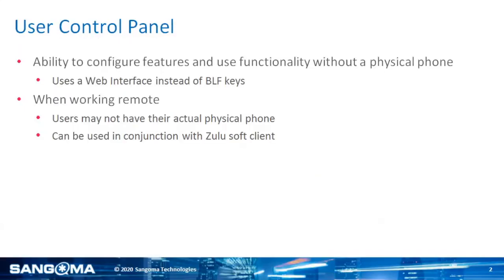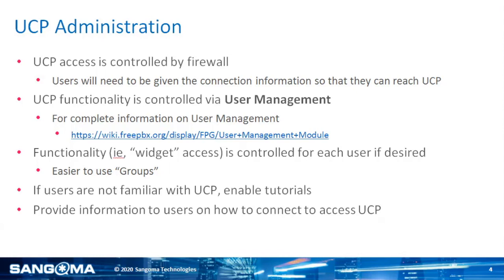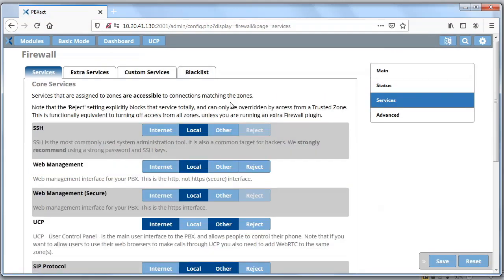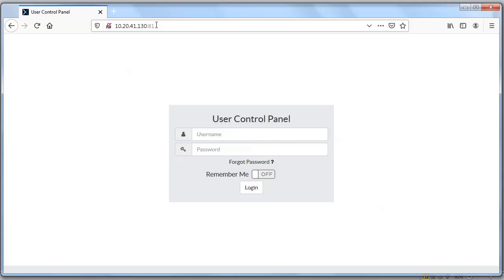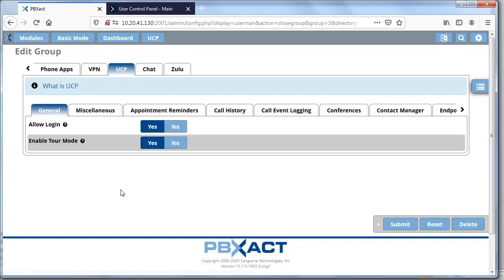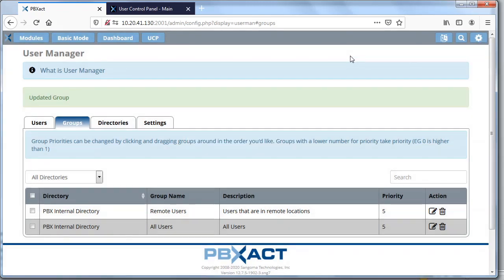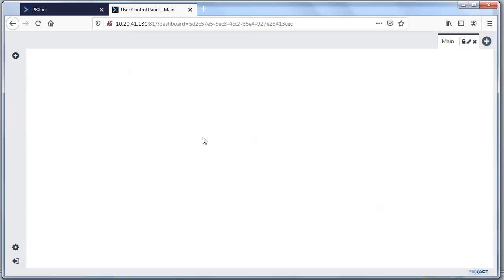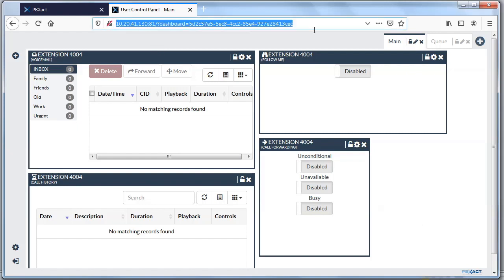PBXact Remote Workers: User Control Panel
This PBXact Remote Workers series covers a wide variety of Sangoma features from both an admin configuration & end user perspective.

The video that you're watching now walks through User Control Panel, or commonly referred to as UCP. For more helpful work from home resources,